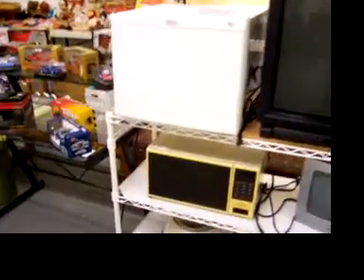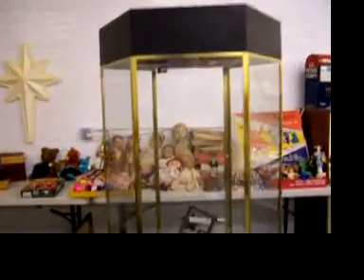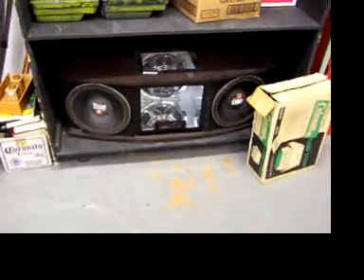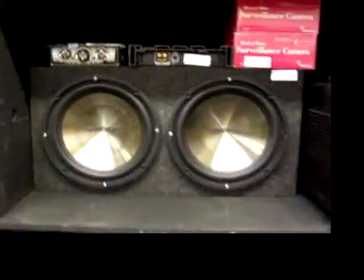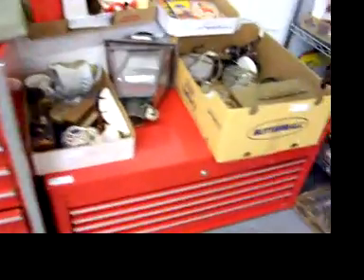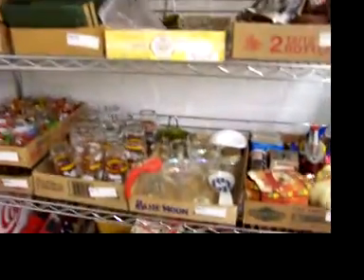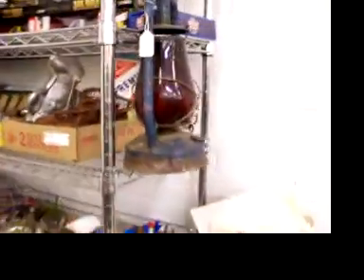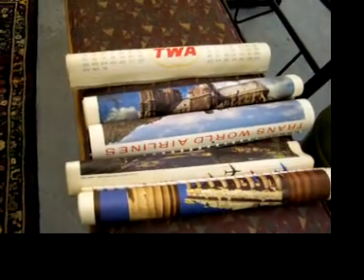KC Auction Co. in Kansas City 11/20 Auction Video 3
In this video Jason Roske, auctioneer and owner of the KC Auction Co, describes the items available for sale at the 11/20 auction